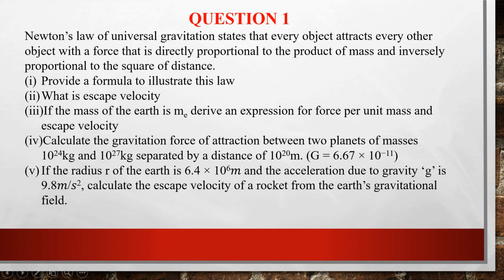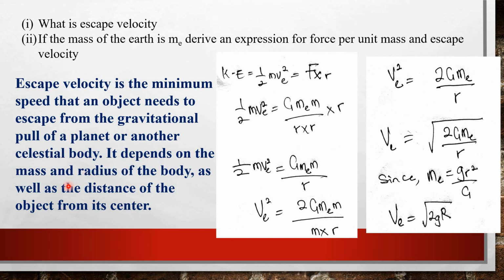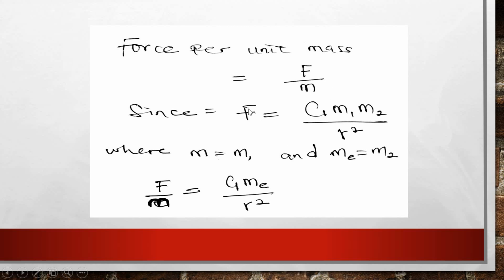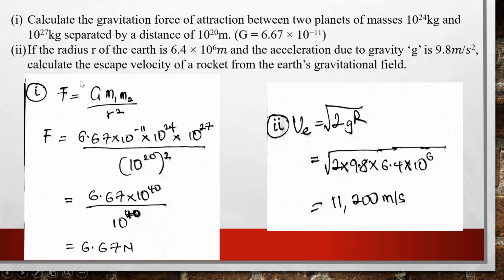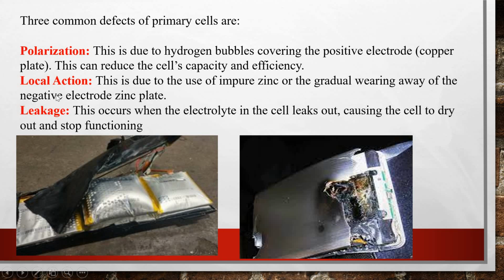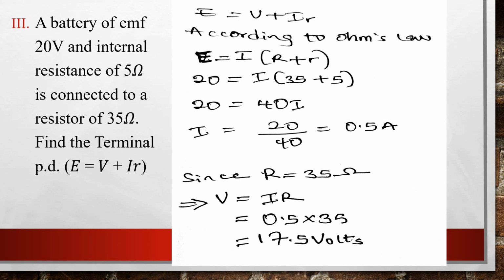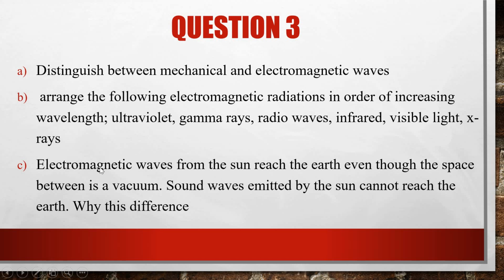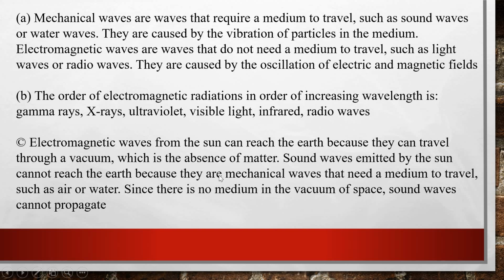EXAM PREP. IN PHYSICS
Questions in electricity, electromagnetic waves and gravitational field